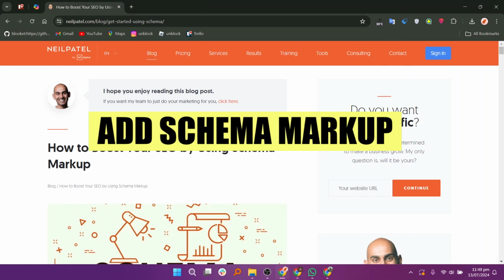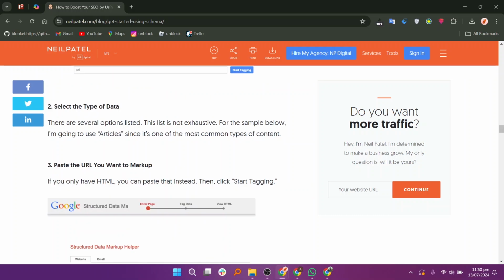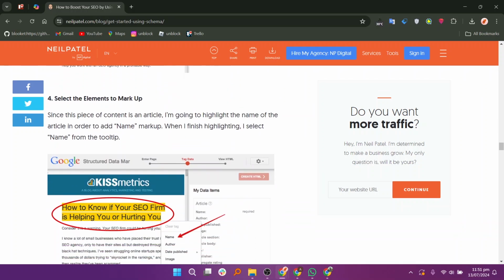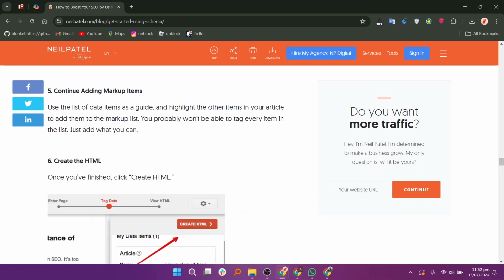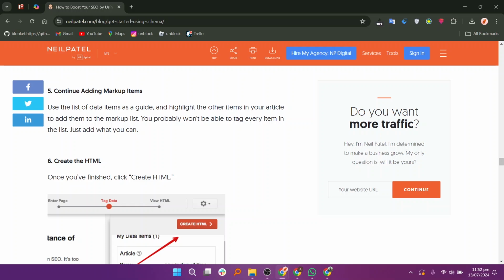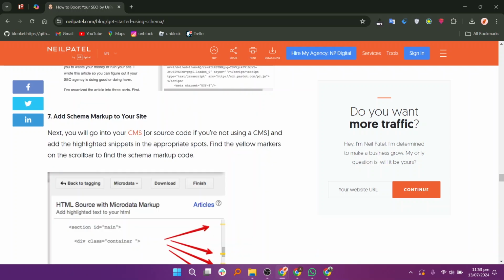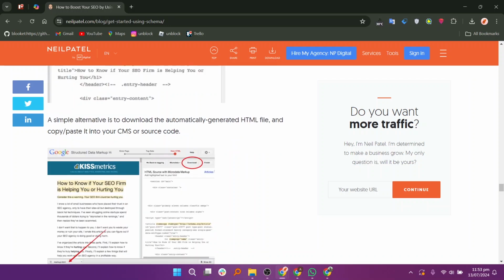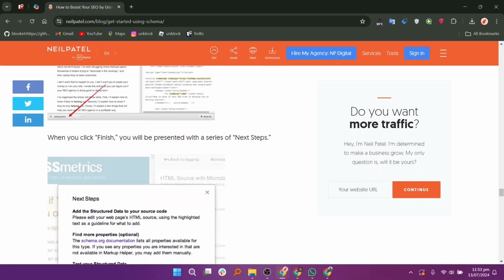HOW TO ADD SCHEMA MARKUP 2024